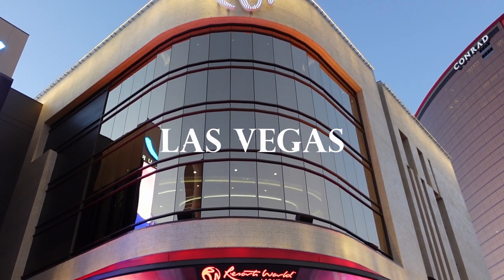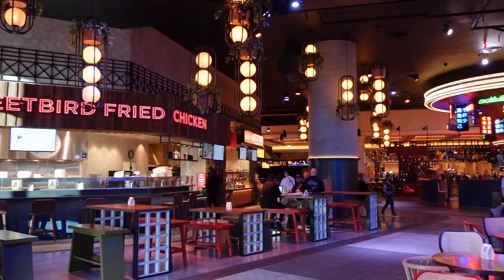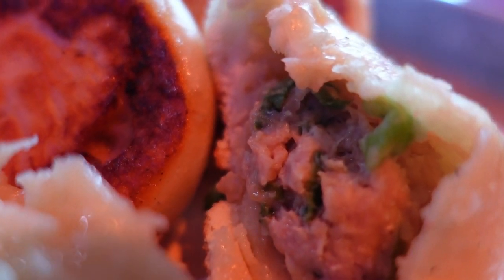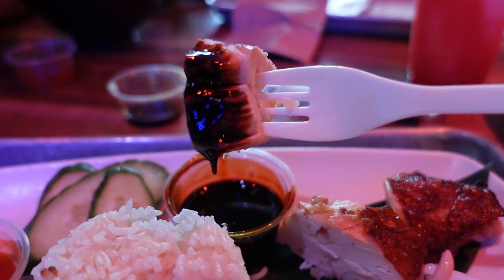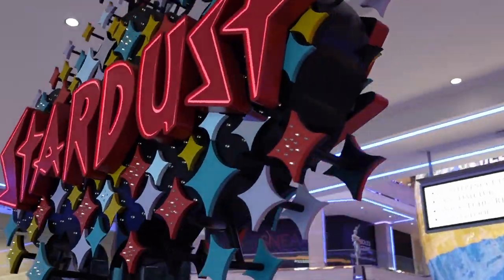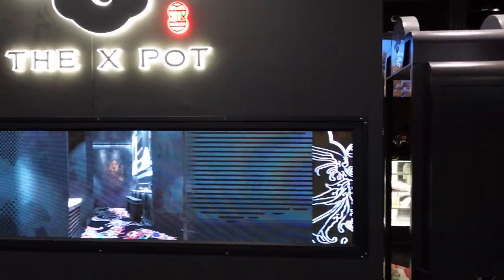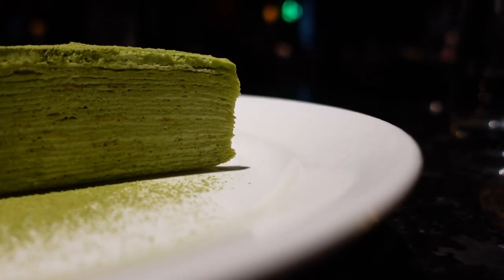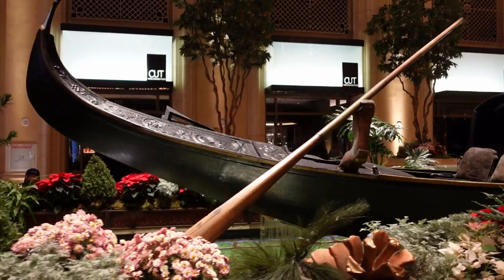Food Court Hopping at Resorts World | The X Pot...Las Vegas BEST HOTPOT on the STRIP! 🇺🇲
In this episode, we head to The Food Hall at Resorts World where we will sample several dishes from the different signature hawker stall restaurants and finish the night off with a luxury hot pot tasting menu at the X Pot.

The notables from this trip:

Wagyu Feast from X Pot

Time Stamp:

00:00 – Intro
1:02 – Resorts World
2:09 – Famous Food Street Eats
8:50 – Venetian
9:50 – X Pot
19:00 – Notables

The restaurants:

The X Pot at Venetian Las Vegas
3327 S Las Vegas Blvd, Suite 2884 Las Vegas, NV 89109

The Food Hall at Resorts World